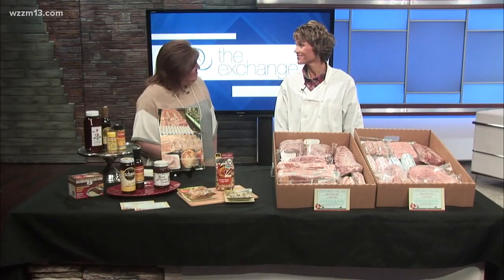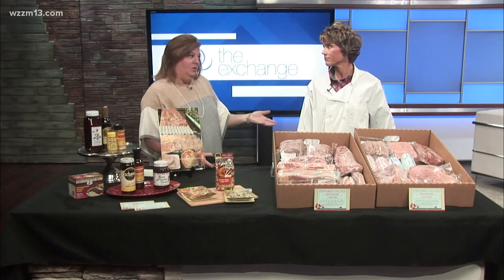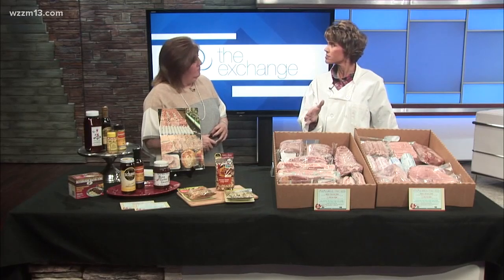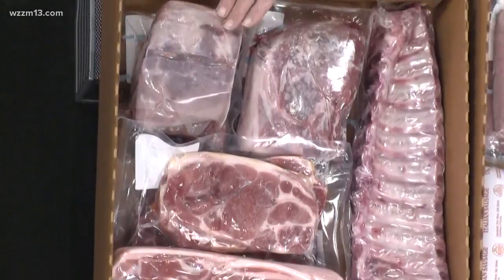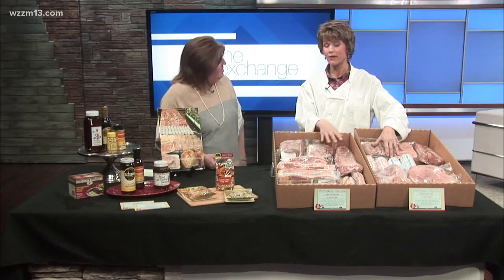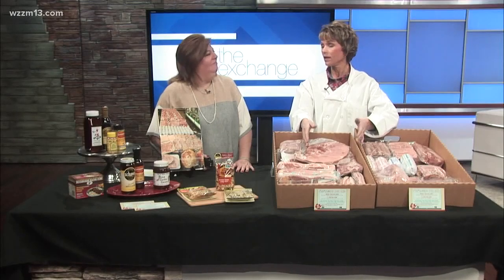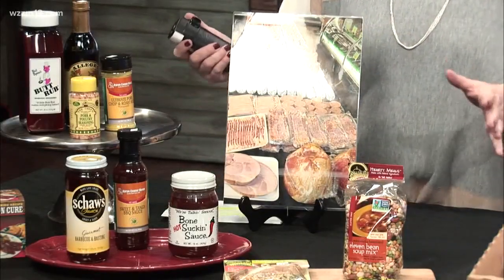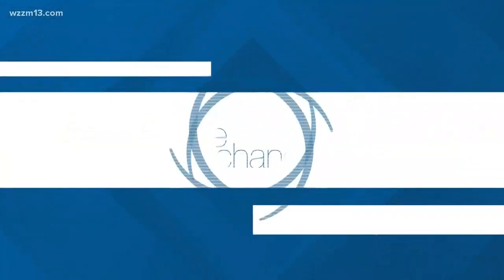The Exchange: Byron Center Meats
Having a Sale on Freezer Pork